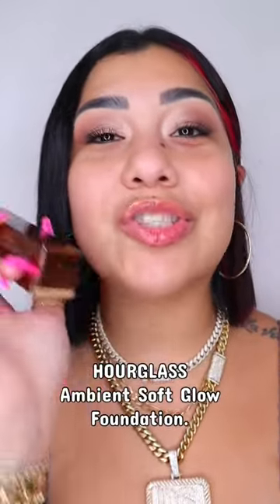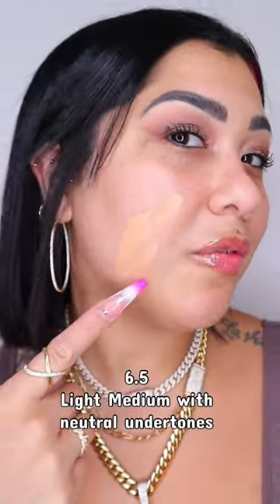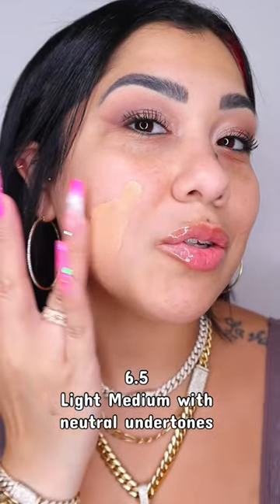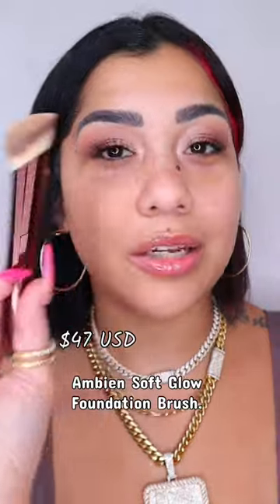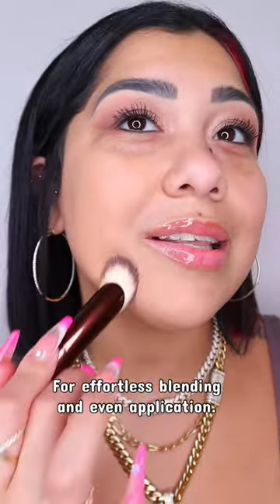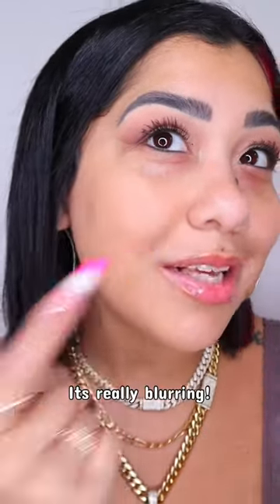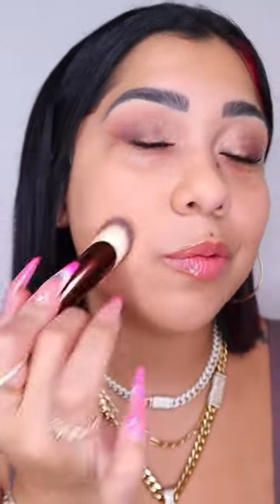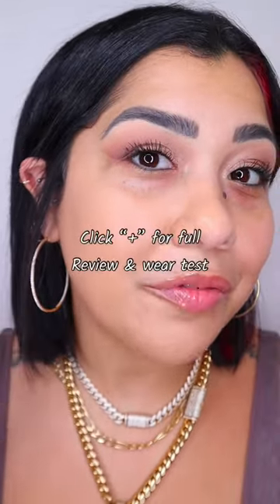Hourglass ambient soft glow foundation & brush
I Hope You Enjoyed This

•Hourglass Ambient Soft Glow Foundation
•Ambient Soft Glow Brush

GET TO KNOW ME:
Colombian🇨🇴 Venezuelan🇻🇪
@Miami, FL 🌞

I appreciate the support
Xoxo 💋
Stay Gold💛

Ambient soft glow foundation
Ambient soft glow foundation hourglass
Hourglass ambient foundation
Hourglass ambient foundation brush